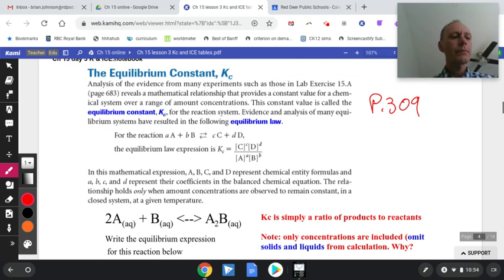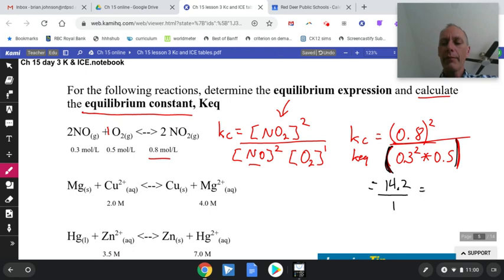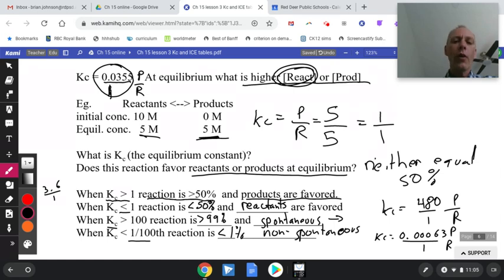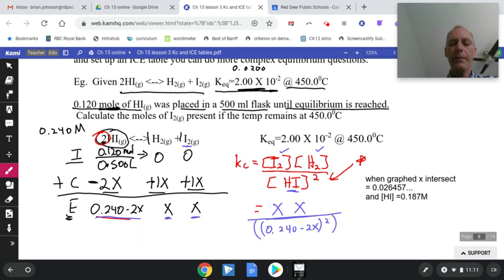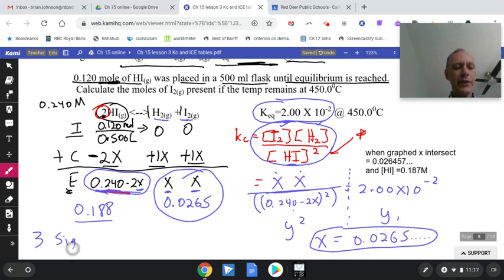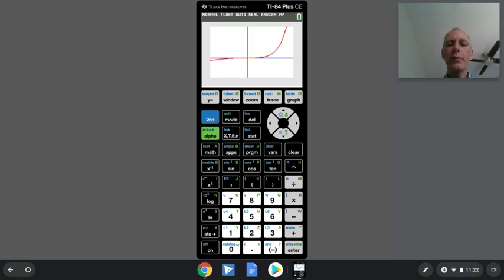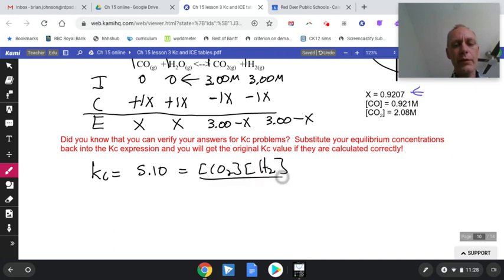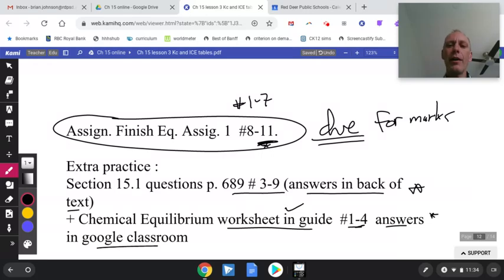Lesson 3 Kc and ICE tables